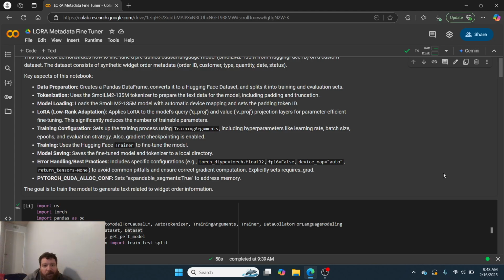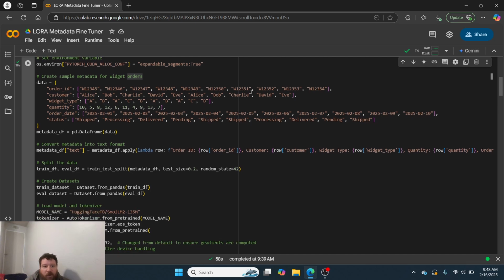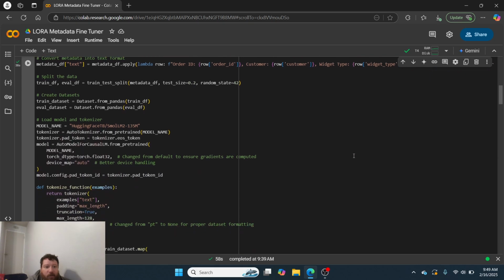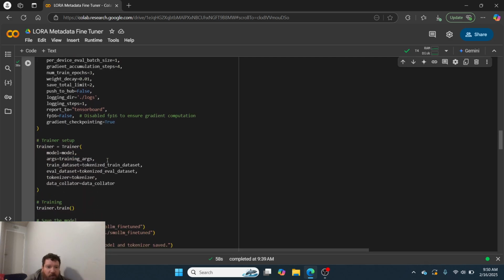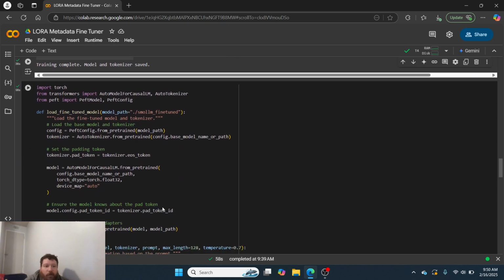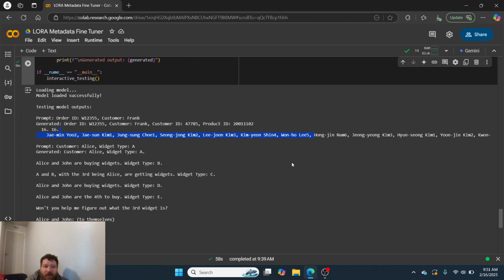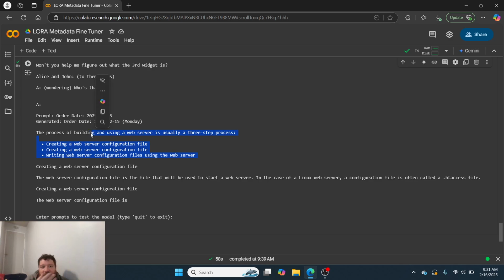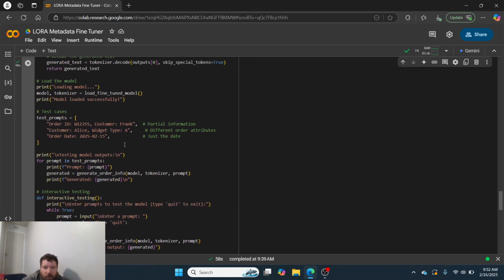LORA Fine Tuning On Metadata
This video demonstrates how to fine-tune a pre-trained language model on a custom dataset of synthetic widget order metadata. The presenter walks through the process of data preparation, tokenization, model training, and evaluation. The video also includes a discussion of different fine-tuning methods and their advantages and disadvantages.

The presenter uses a small language model (135m) and the Laura fine-tuning method. The dataset consists of synthetic widget order metadata, including order ID, customer type, quantity, date, status, and other key aspects. The presenter shows how to prepare the data, tokenize it, and then train the model. The trained model is then evaluated on a test set, and the results are discussed.

The video is intended for viewers who are interested in learning how to fine-tune a language model on metadata. The presenter provides a clear and concise explanation of the process, and the video includes helpful visuals and code examples.